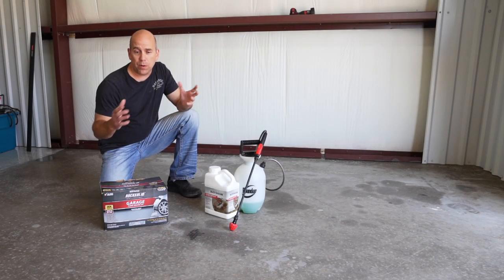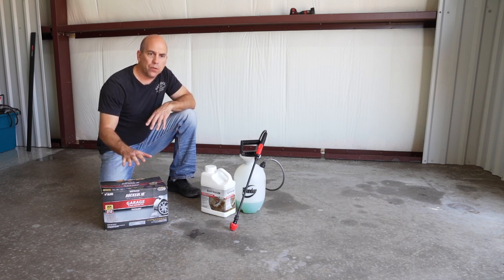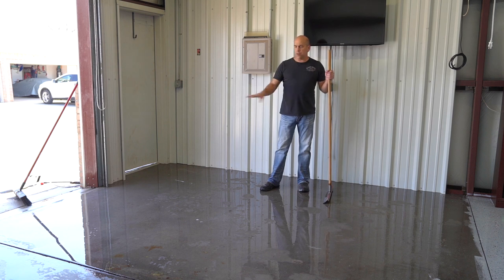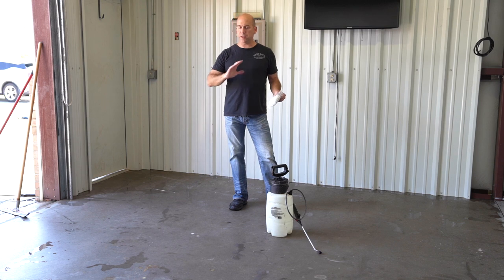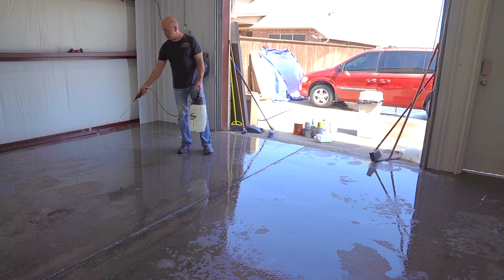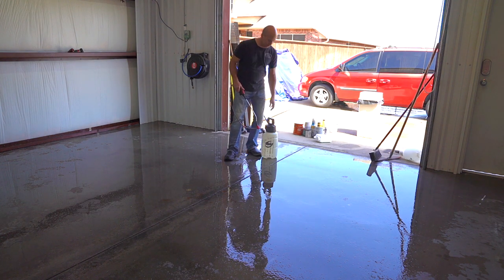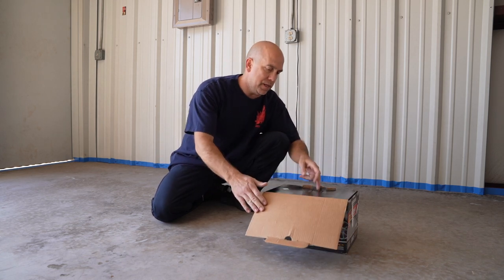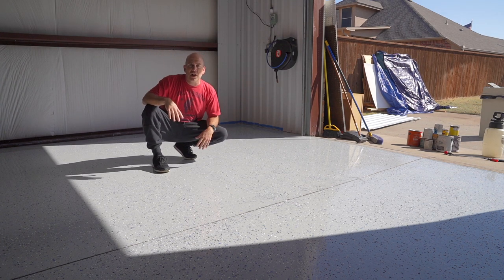Doing it right for the first time! Rust-Oleum Rock Solid Garage Floor Coating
Save money! This video will show you the steps on how the do it your self do it!  Remember to "prep-prep-prep"

Rust-Oleum Rock Solid Garage Floor Coating

Cleaner Degreaser Etch